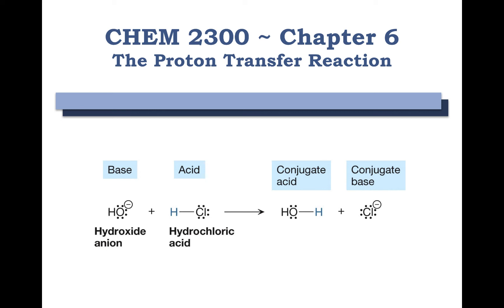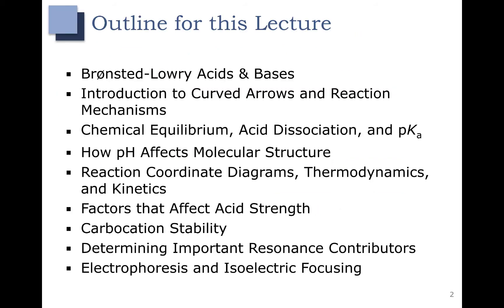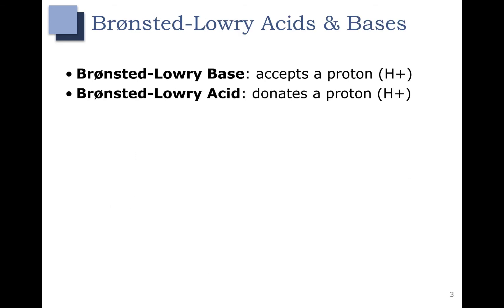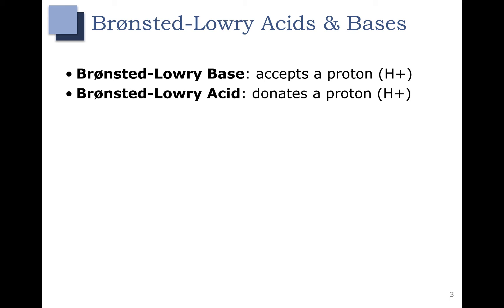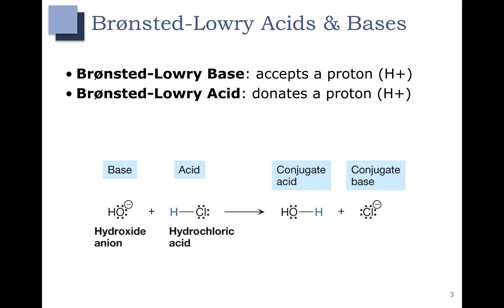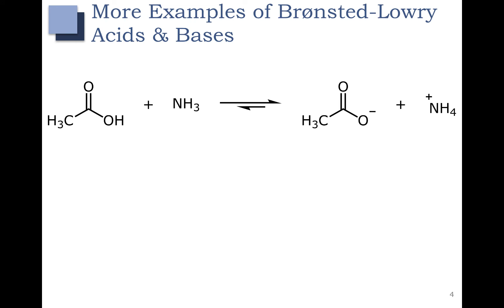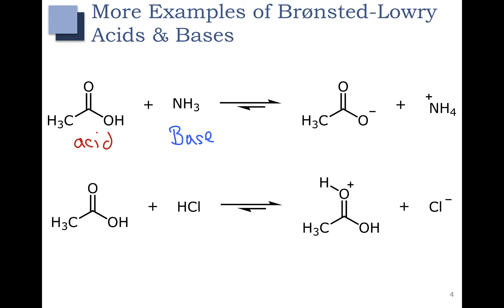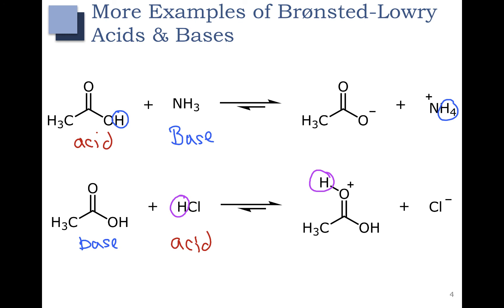Ch 6 - Part 1 - Brønsted-Lowry Acids & Bases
A brief review of Brønsted-Lowry Acids & Bases and examples